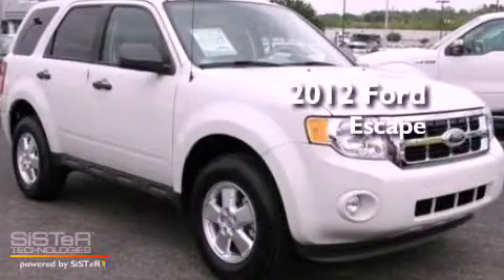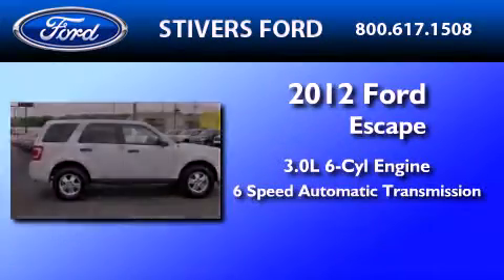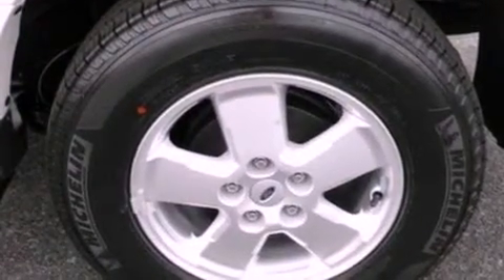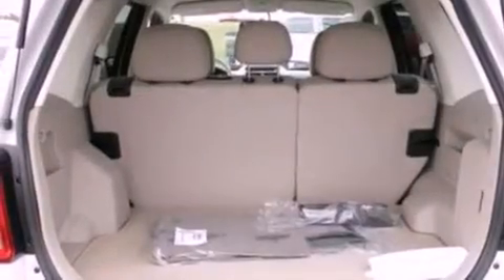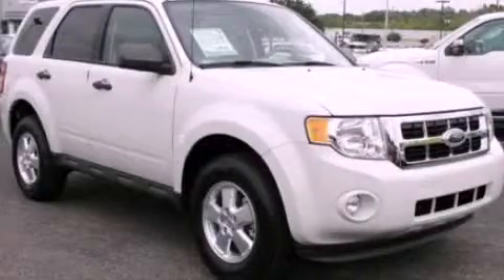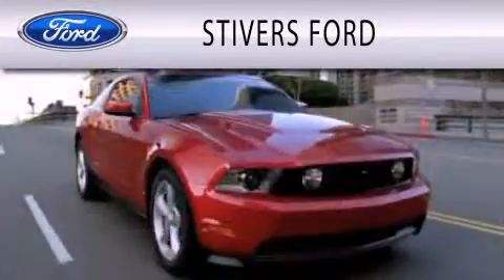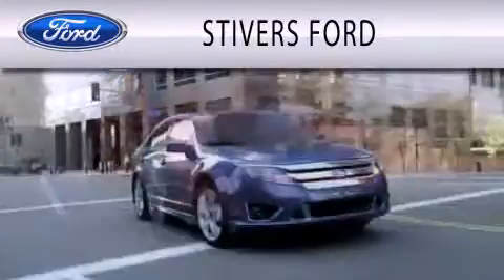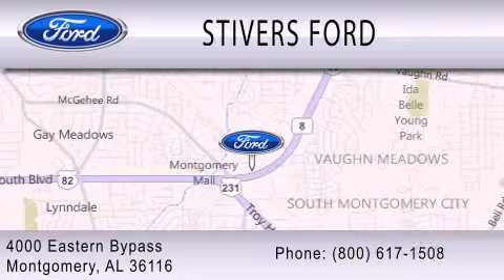2012 FORD ESCAPE AL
Year : 2012
 Make : FORD
 Model : ESCAPE
 Engine : 3.0L V6
 Trans . : AUTO 6SPD
 Exterior : WHITE
 Miles : 8
 Interior : STONE
 Stock : CA62288

 4000 Eastern Bypass
  , AL 36116